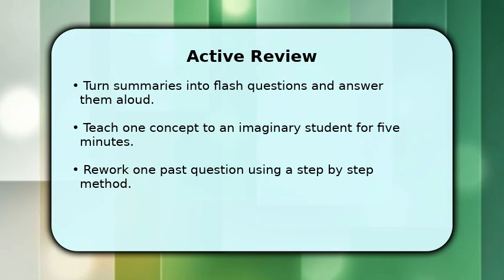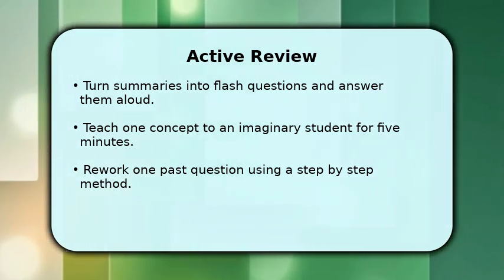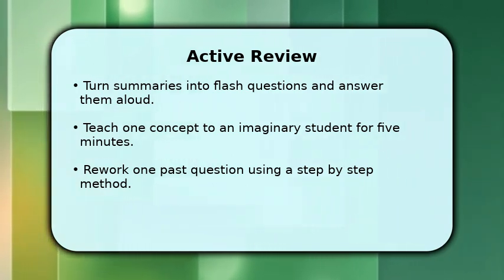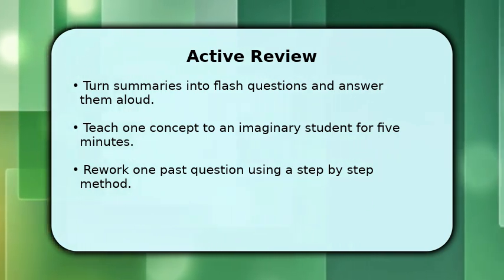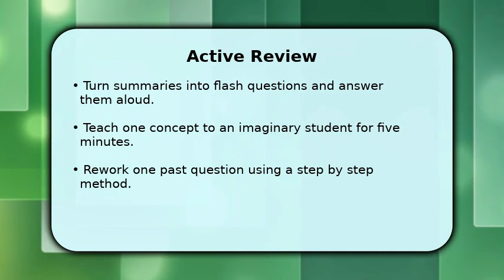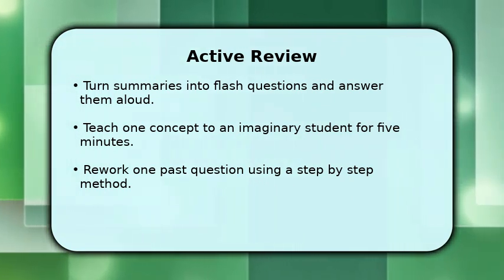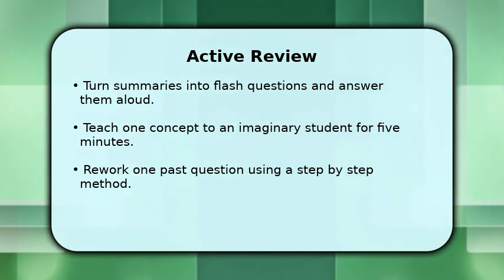How To Study Last Minute For Economics (Easy Method)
How To Study Last Minute For Economics (Easy Method) | 💵 A book that can truly change how you think about money — *The Simple Path to Wealth* ▸

Our step-by-step approach includes identifying key concepts, creating flashcards, and practicing past exams. We'll also provide tips on how to manage your time effectively and stay focused during the exam. By following these simple steps, you'll be able to study efficiently and retain information better. So, what are you waiting for? Watch this video now and start studying like a pro!